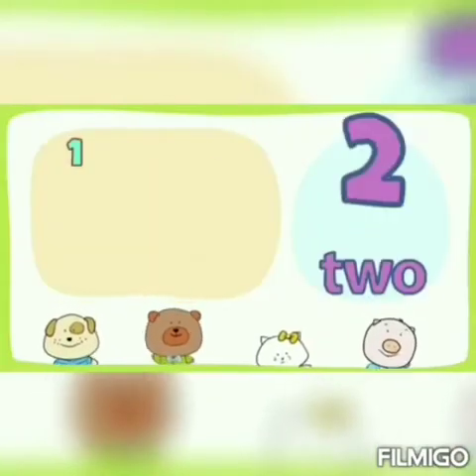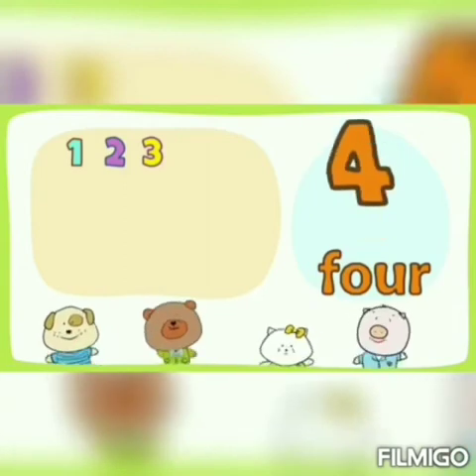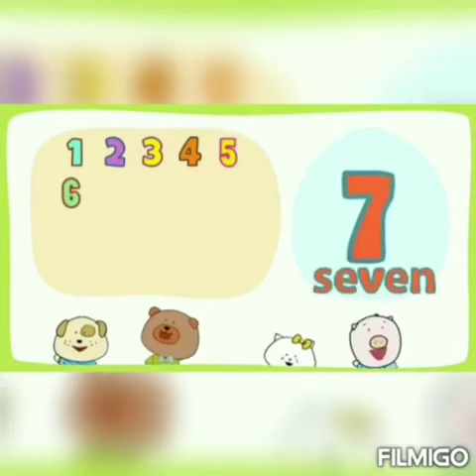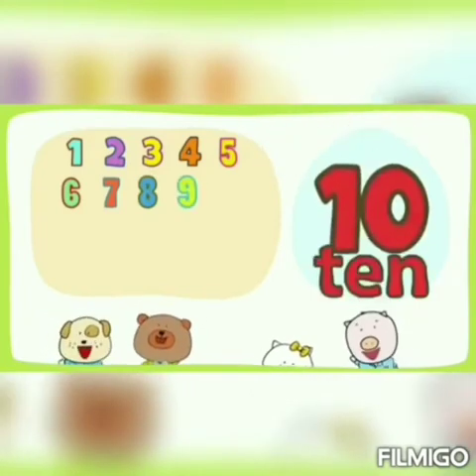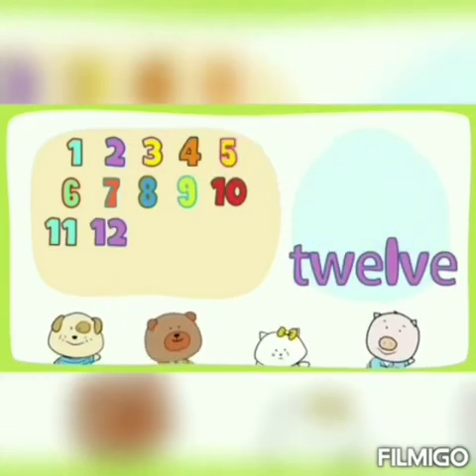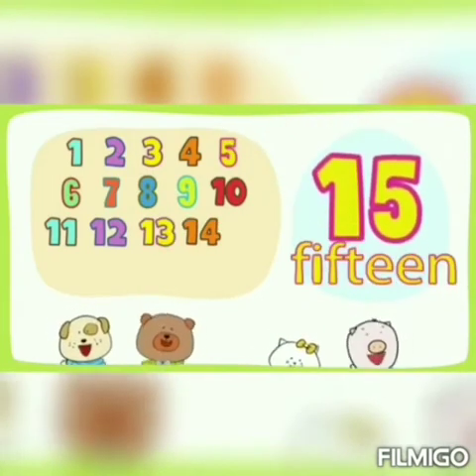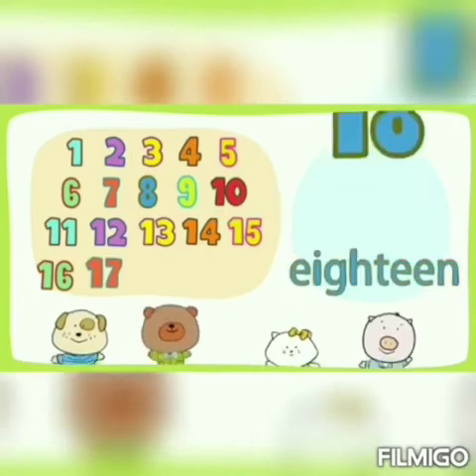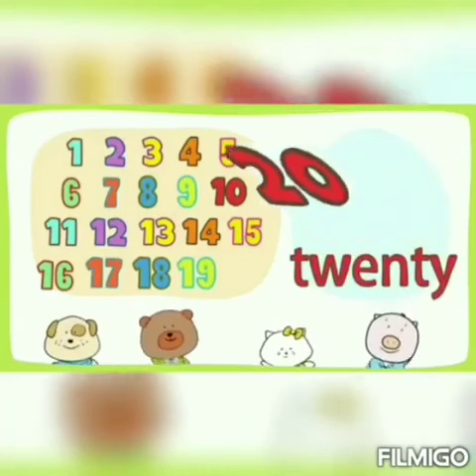CLASS NURSERY //MATHEMATICS //VIDEO 21